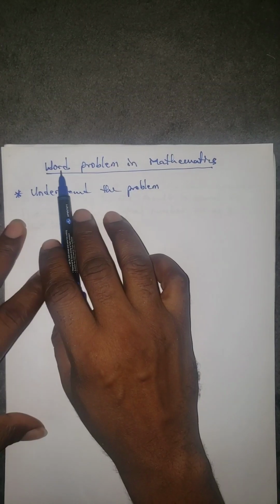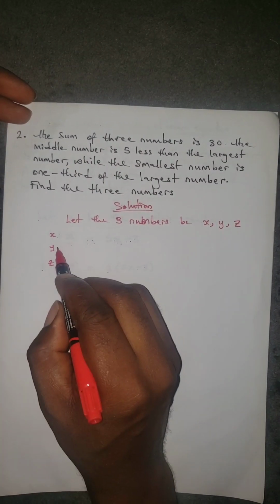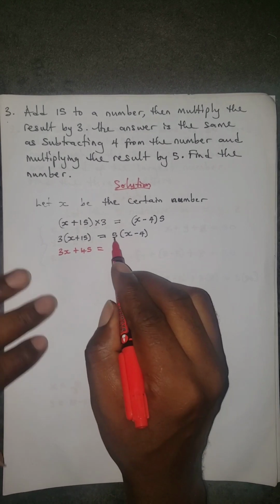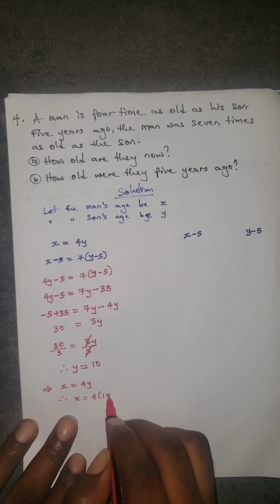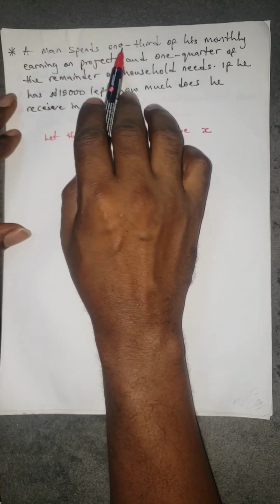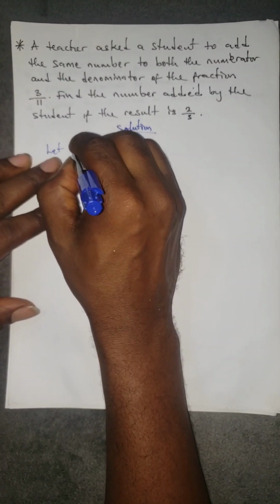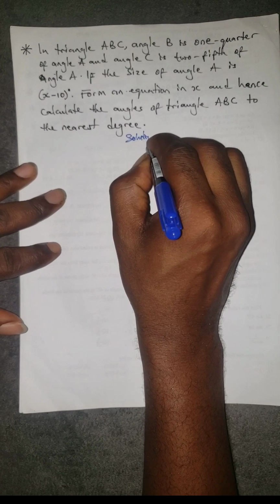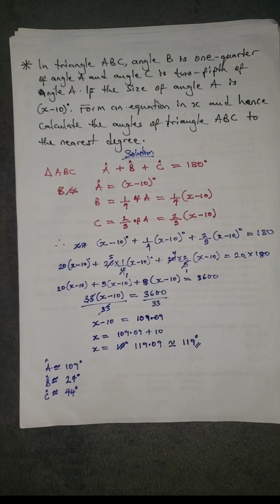WORD PROBLEM LEADING LINEAR EQUATION